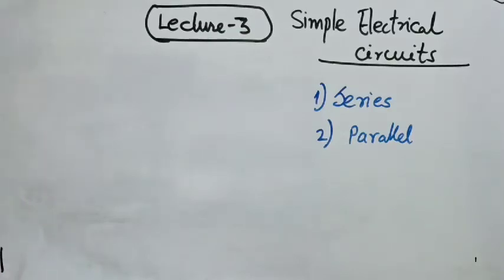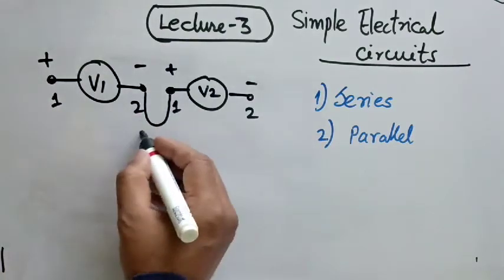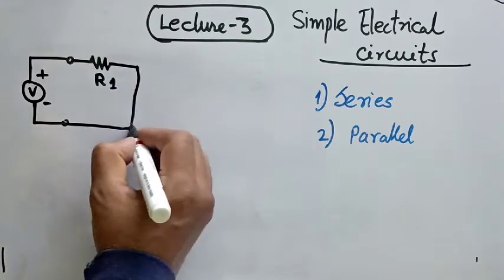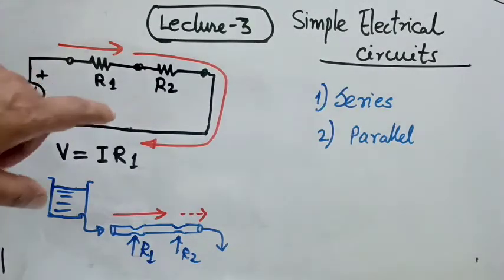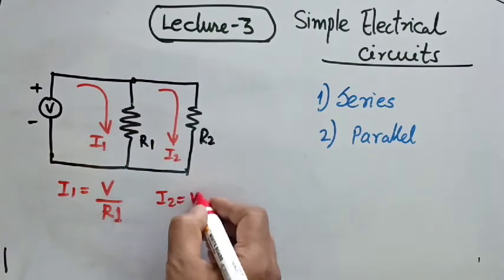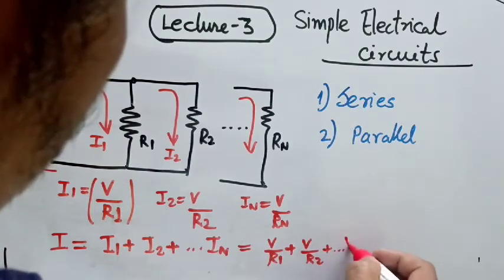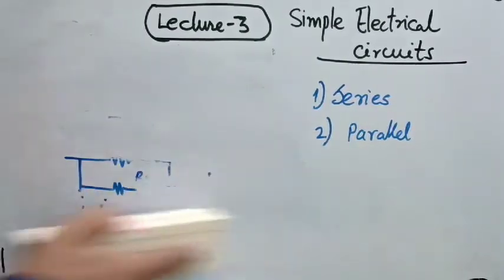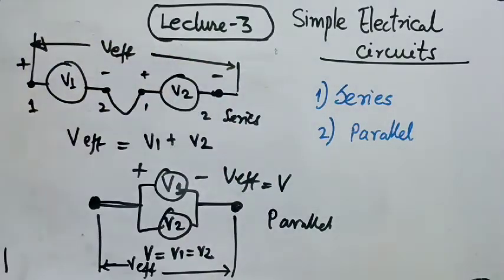Series and Parallel resistance electronic circuits, FBX Learning, tutorial, electric circuits, ohms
Series and Parallel resistance electronic circuits, FBX Learning, tutorial, electric circuits, Ohm's law
Series voltage sources
Parallel voltage sources
Series resistance
Parallel resistance